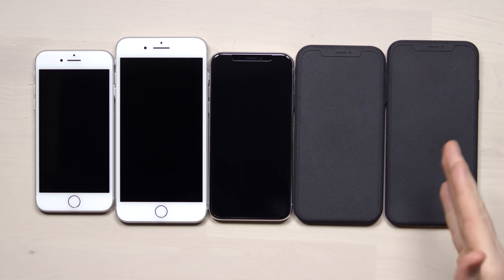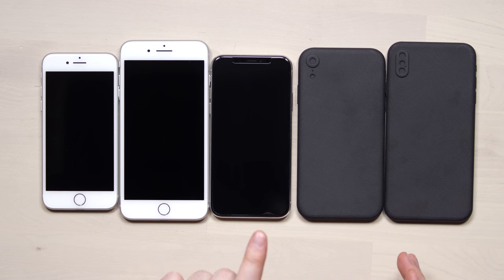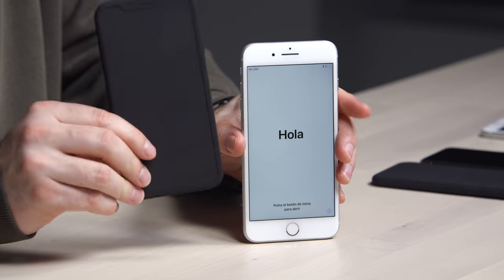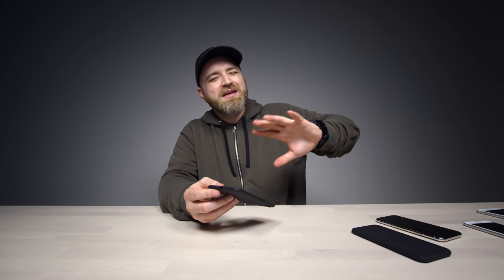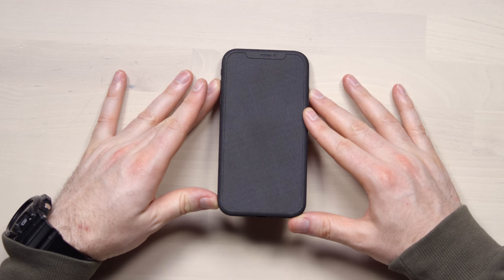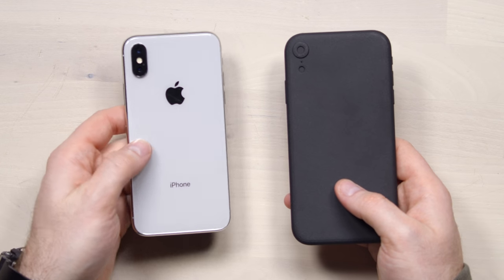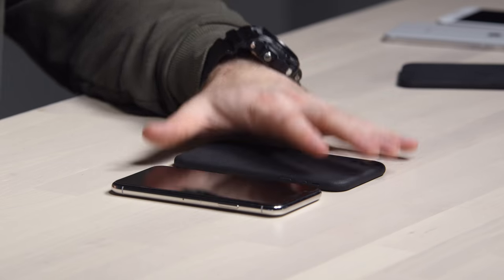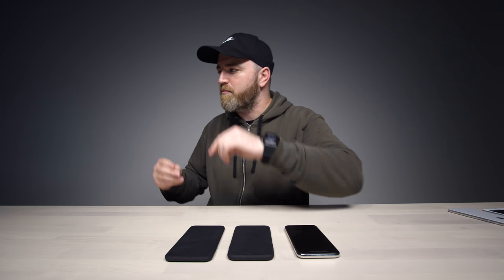The Next iPhone Will Be HUGE!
The next iPhone for 2018 is on it's way. Will it be called the iPhone X Plus, iPhone 11 or something else. At this point it looks like Apple will offer three different versions of iPhone. The first will be a model similar to the current generation iPhone X (5.8-inch OLED screen). Next up, a larger iPhone X Plus? This one could be the largest iPhone Apple has ever made, with a massive 6.5-inch OLED panel. The last (and possibly most interesting) potential 2018 iPhone is a rumored budget model. This "budget" iPhone is rumored to be more affordable coming in around $600 USD. The budget iPhone will forgo certain features in order to hit it's target price. It will likely feature an LCD display, Aluminum construction and a single lens camera system. Which of the three potential 2018 iPhones are you most interested in. The iPhone X form factor, the premium Plus version or the new "Budget" iPhone?